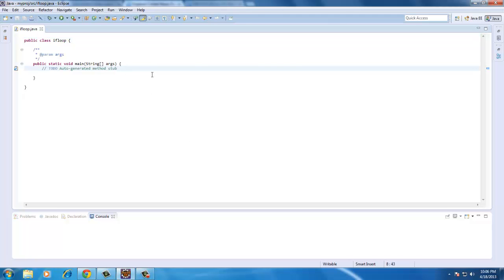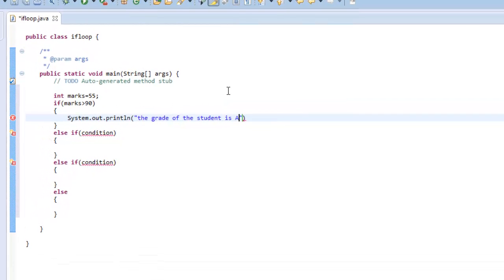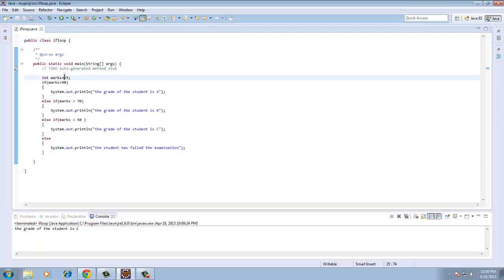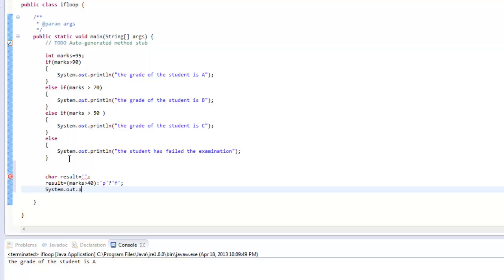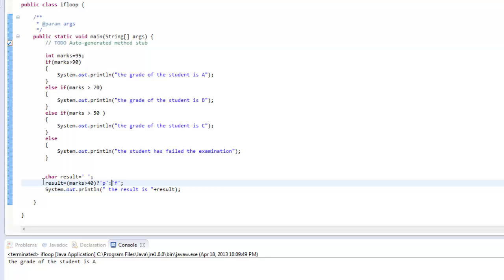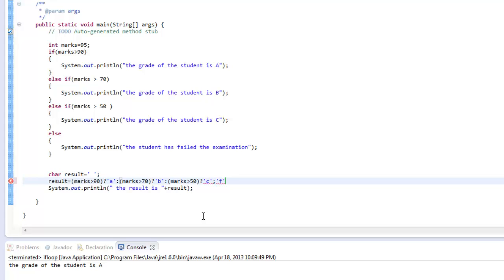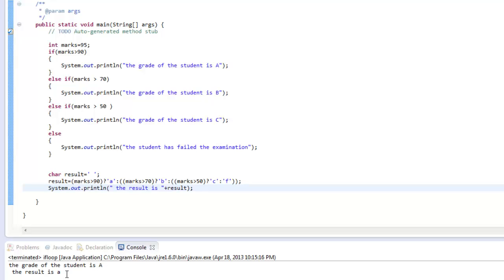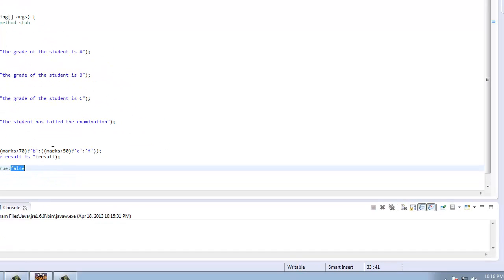Multiple if-else loop